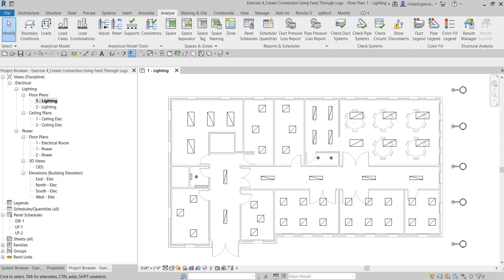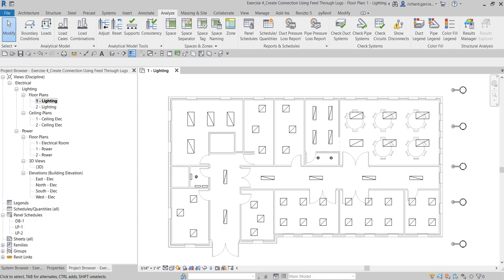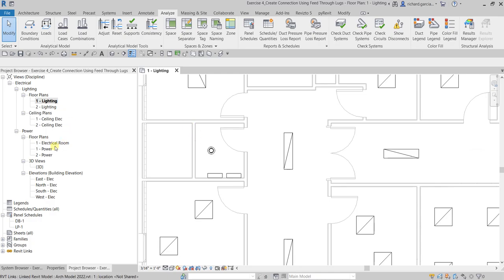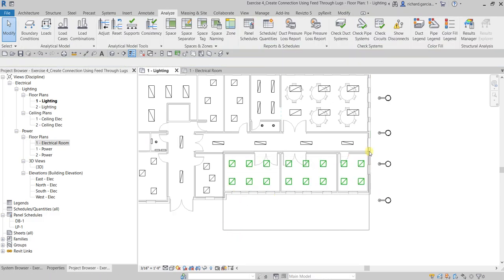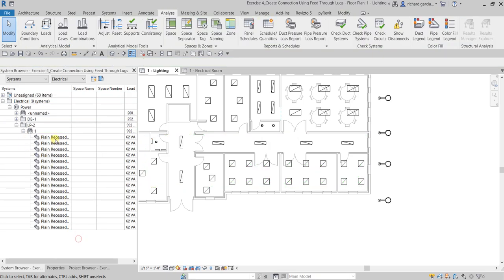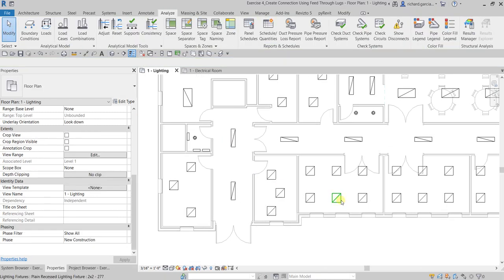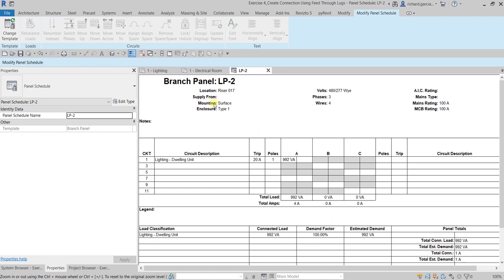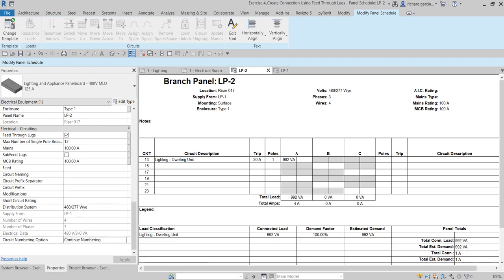REVIT FOR ELECTRICAL DESIGN: CREATE CONNECTIONS USING FEED THROUGH LUGS